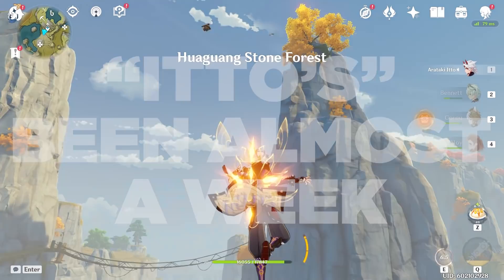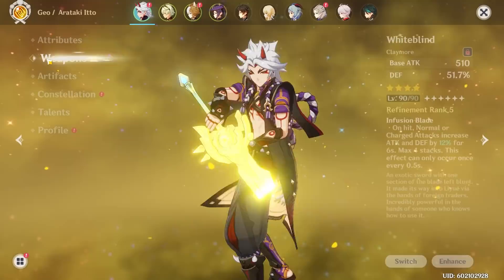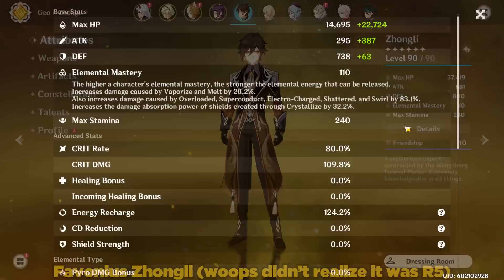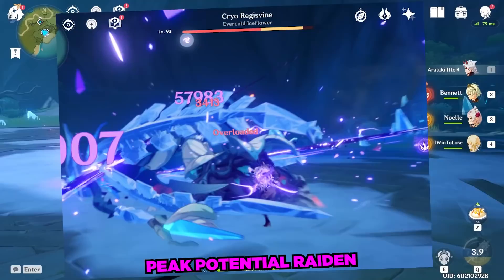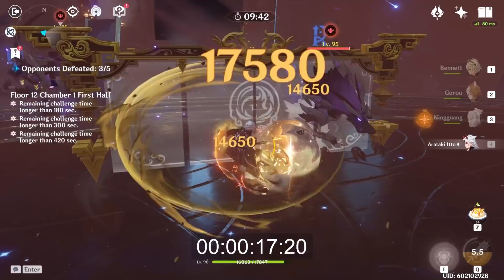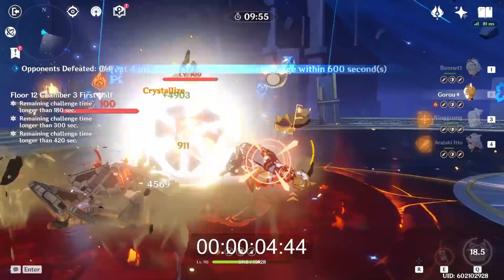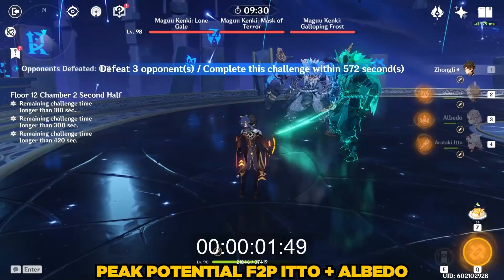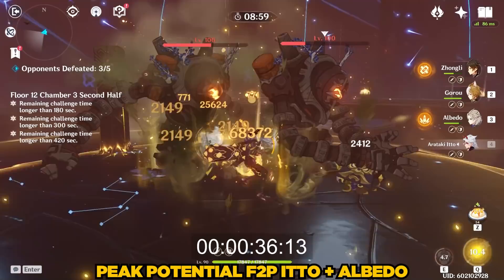PEAK POTENTIAL F2P ARATAKI ITTO! Is he Actually Good?! Genshin Impact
I demonstrate the Free to Play ceiling for a heavily invested Free to Play Arataki Itto at constellation 0. Supports are normalized to a seasoned F2P player's account. This is for Genshin Impact 2.3.

0:00 | Intro
0:24 | Defining Peak F2P Potential
1:35 | My Itto's Build
3:54 | Showcase
6:01 | Abyss 12
9:20 | Itto with Albedo and Zhongli